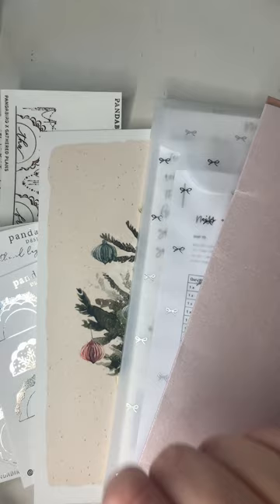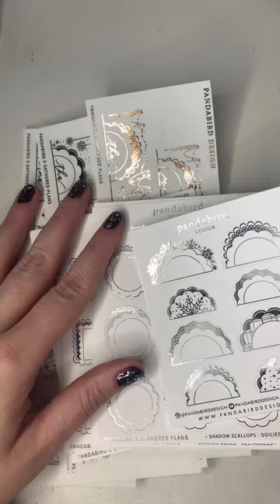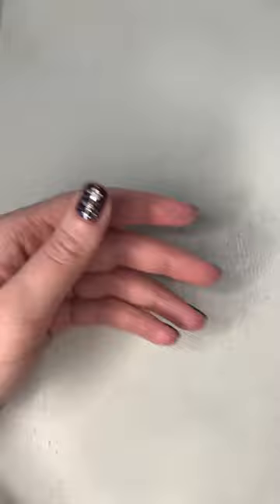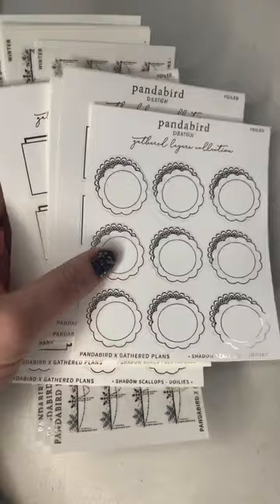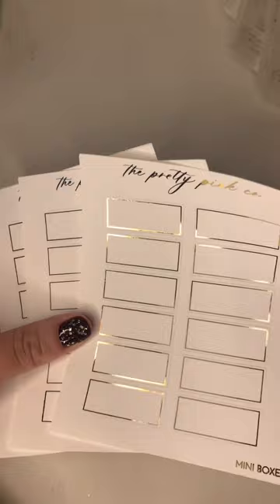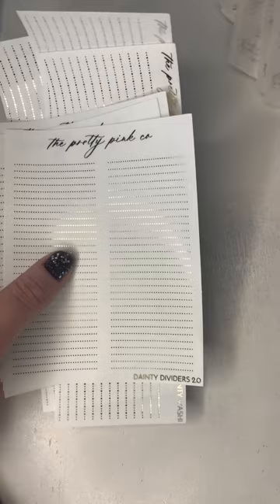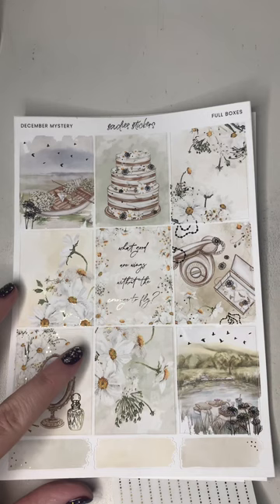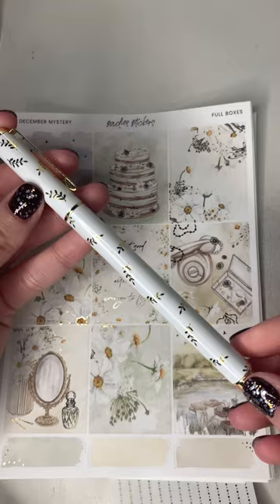Happy New Year! | Black Friday Haul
Hi everyone! Happy New Year—here’s a little haul to start your 2023. Enjoy!